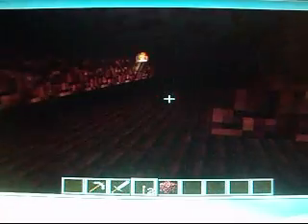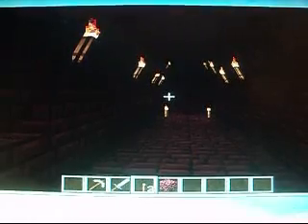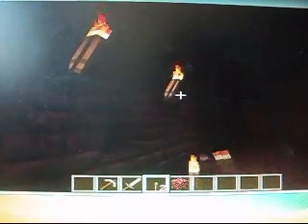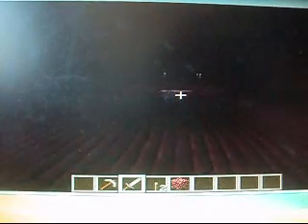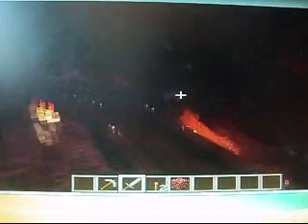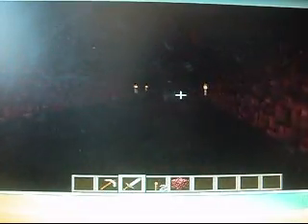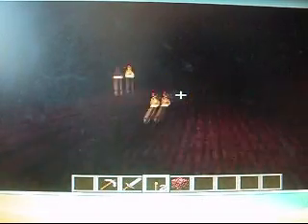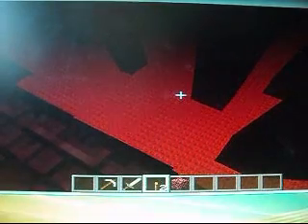I Stand and Fight Minecraft The Nether [S3 P2]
Hello Nether monsters, I'm the Queen of I Stand and Fight. Wanna play?